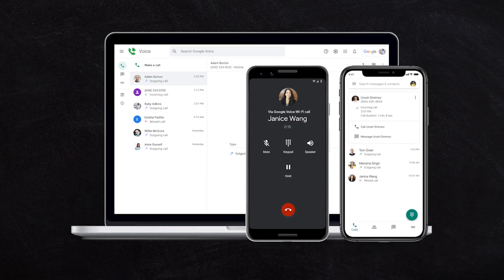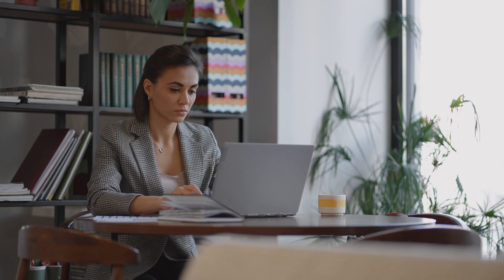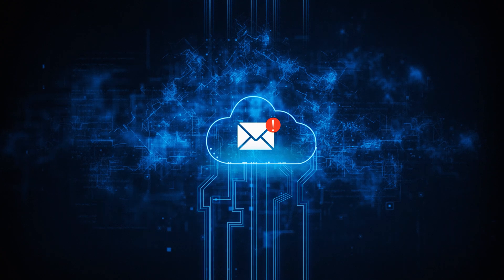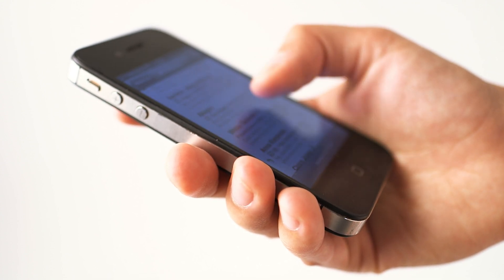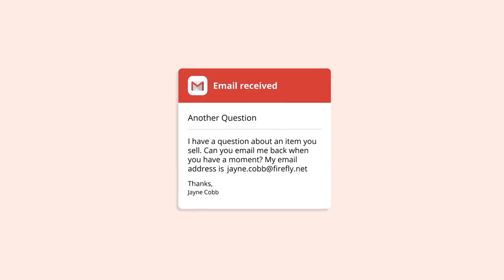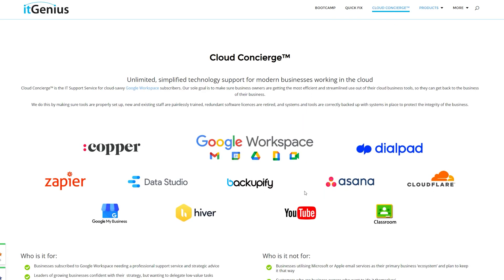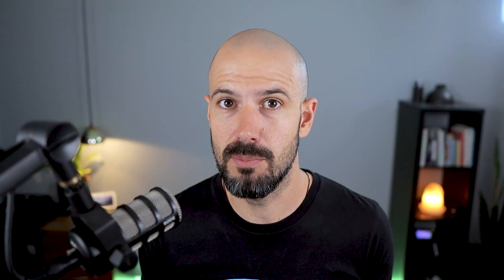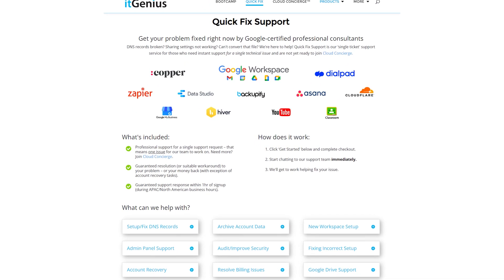The Best Method for Automated Client SMS Messages for Small Businesses? (it's not Google Voice)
Juggling multiple tasks and drowning in a sea of messages? It's time to bring order to the chaos! This video is your lifesaver, showcasing how to create seamless automations between Trello and Google Chat. Dive in to learn how you can automate your workflow, save time, and stay on top of your game.